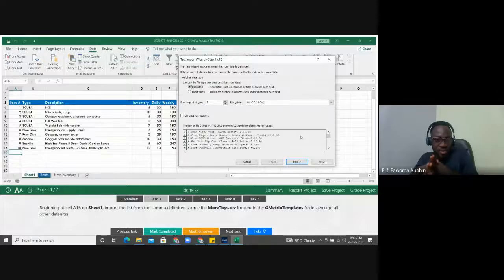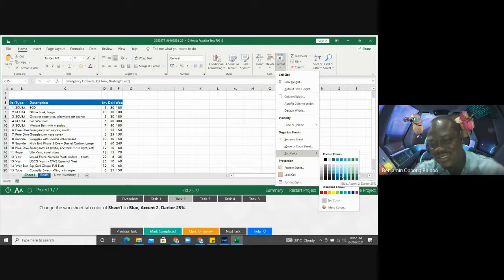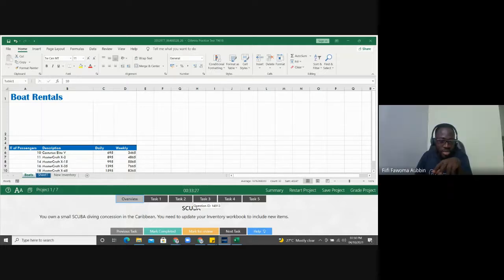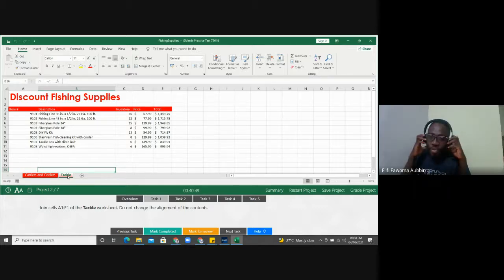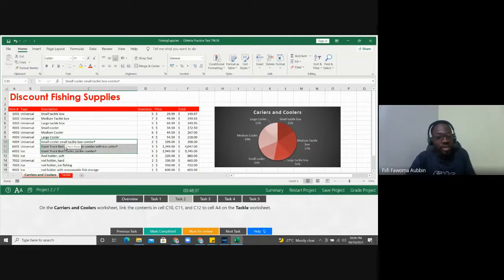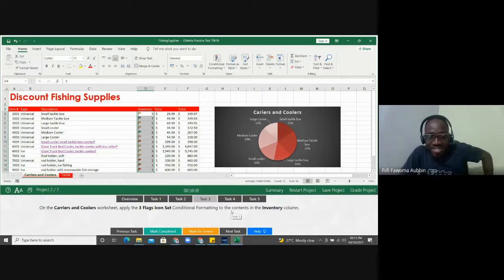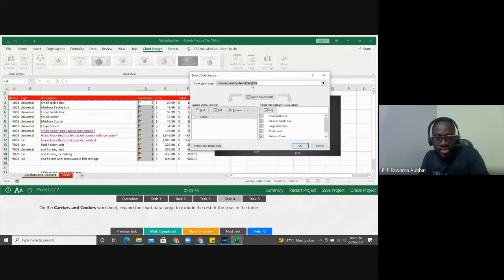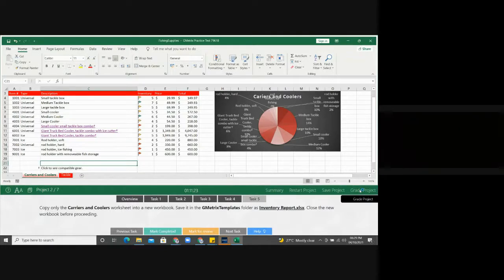MOS Webinar October 4, 2021